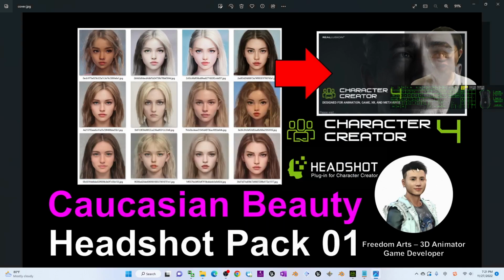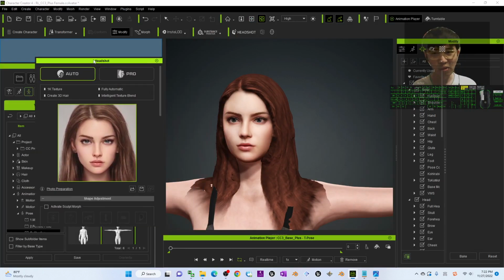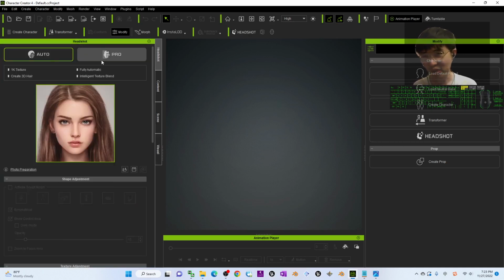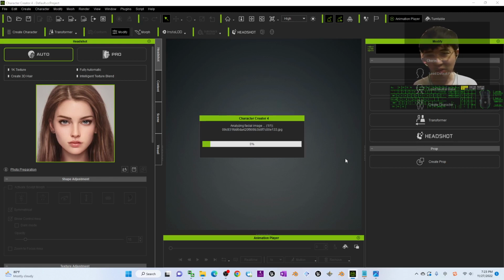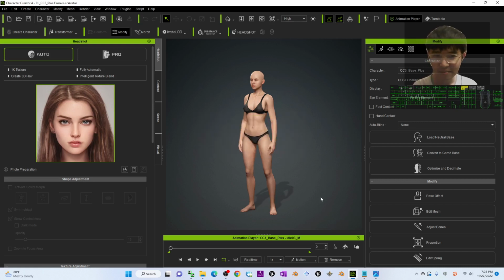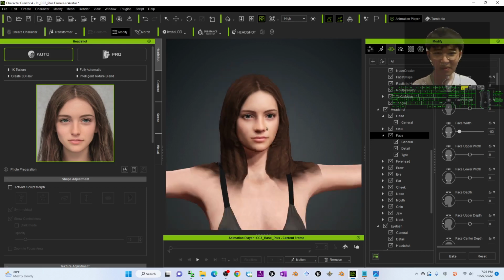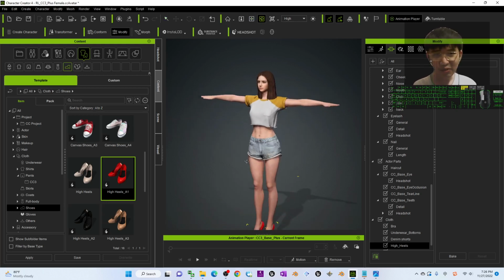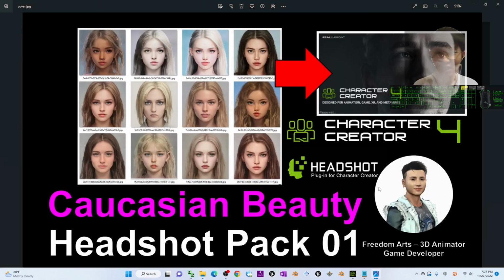Caucasian Beauty Headshot Pack 01 - Character Creator 4 - High Quality Headshot Photo - Shared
- Hey guys! Lack of Beautiful ladies in in Character Creator 4 and iClone 8? These are my collection of Caucasian Beauty Headshot Pack 01 for Character Creator. Totally 12 Caucasian beauties' high quality headshot photo! You can easily use your headshot plugin to create her 3D Avatar in 1 minute! ENJOY! and have fun! Happy 3D Modeling, 3D Animation and 3D Game Dev! ENJOY!

Get iClone 8 and CC4 Contents

Your friend,
FREEDOM